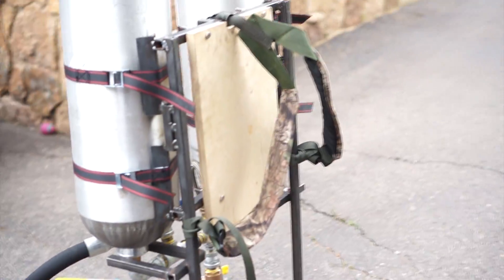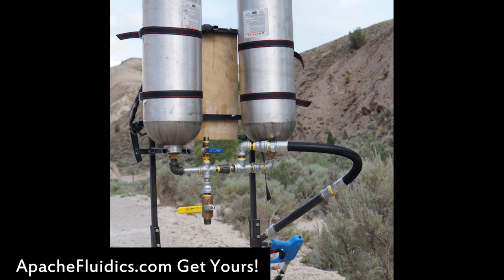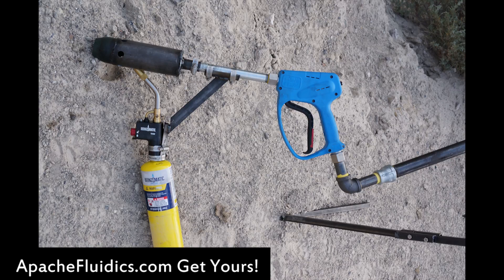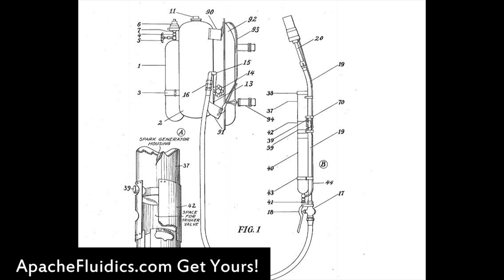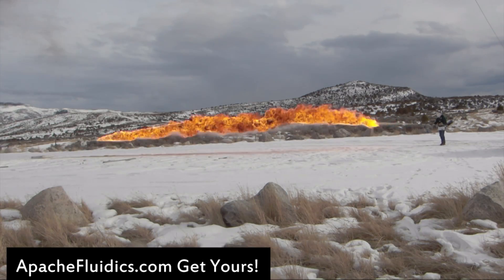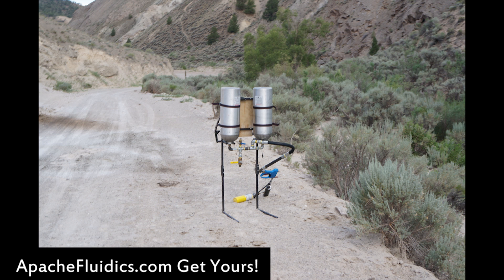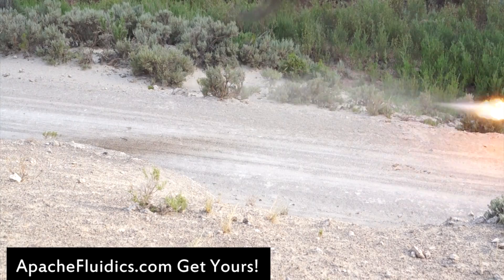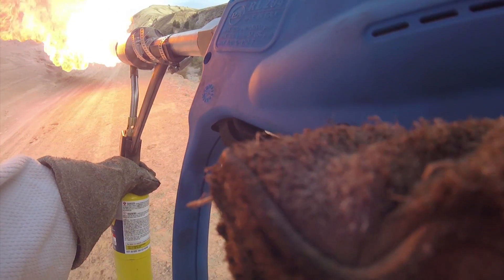What's the Most POWERFUL Flamethrower You can BUY?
The Apache Fluidics M2 M9 is the ONLY Full Military Power Flamethrower you can buy, Matching and even EXCEEDING the power of the military issue flamethrowers from WW2, the Korean War, and WW2 (the M2 flamethrower and M9 flamethrower). It holds the WORLD RECORD for the Highest Pressure for any man-portable flamethrower ever recorded firing.

A real refurbished M2 Flamethrower will cost you $12,000 and will come complete with thin steel tanks that have had 70 years to corrode and could kill you if they burst. An X15 flamethrower - which was based in part off of our original prototype - has a range of about 30 feet and does about 3-5 gallons per minute (1/10th the one you see here). The commercially available parts you can find won't exceed 10 gallons per minute, and there are no adapters available for high pressure tanks - they must be custom machined